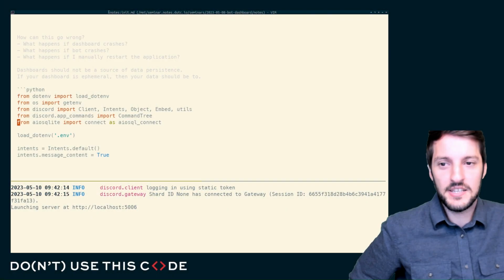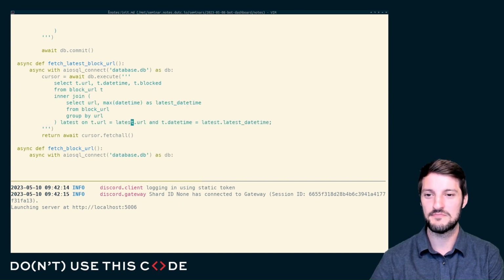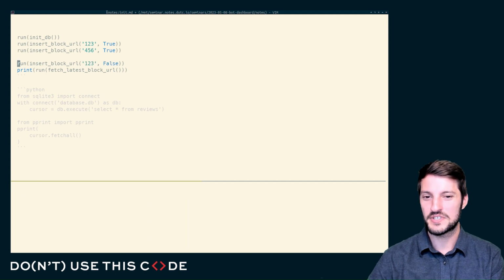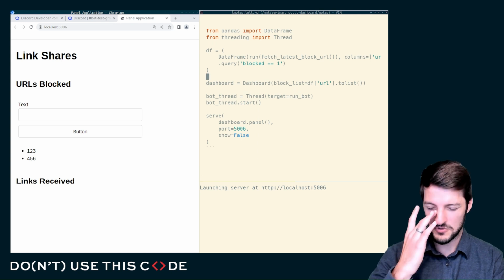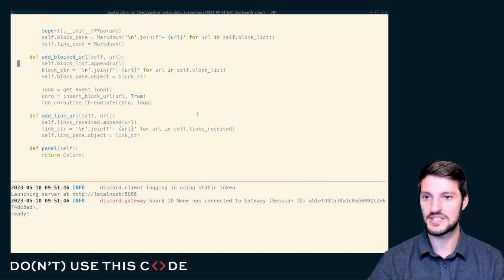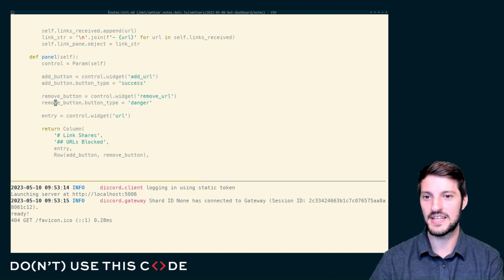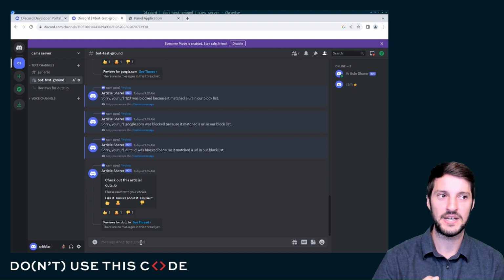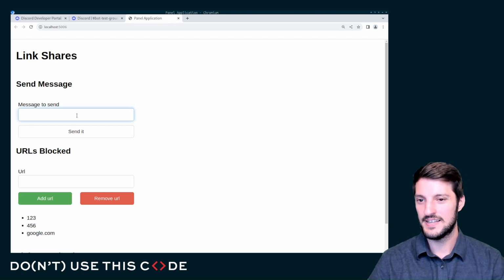Take Control with Database Connections | Puppeteer Bots with Custom Dashboards Part 4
How do we manage many bots with a simple dashboard?

This is part of the Python Bots: Transform & Roll out - Custom Dashboards series.

We've finally made a bot in Python to automate parts of our workflow, and it was easy! In fact it was so easy that we created not one but MANY bots that we want to share with our colleagues. But how do we go about sharing reports from autonomous workflows and controlling bot parameters in a way that is easy for our end users?

Of course, the solution is some type of graphical user interface. This is perhaps the simplest solution for non-technical end-users to take advantage of, and, if we create it as a live dashboard, then we won't need to worry about rolling out updates for every change.

Abstract
In this series, I'll show you how to write a simple dashboard in Python to control all of your Python-created bots! This will briefly cover writing bots that perform simple action and then focus on how we can expose various features of those bots onto a user-facing dashboard so that they can run bot commands, control bot behavior, and view bot-generated reports live!

Goals
My goals for you in this series are to understand how to use generator coroutines to model state machines that come up when writing bots. I want you to be able to...

- create and locally test a simple Python dashboard
- interact with bot instances running on the same server (or a remote one)
- have consistent interactions with disparate bots
- create and save reports created by bots